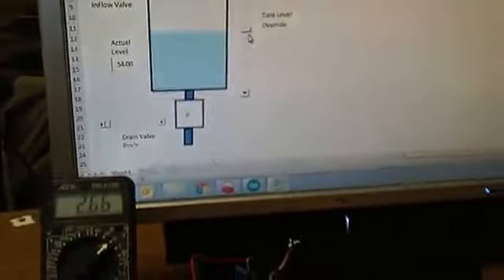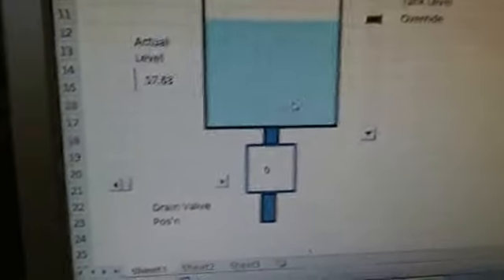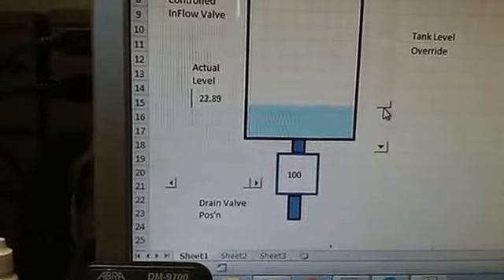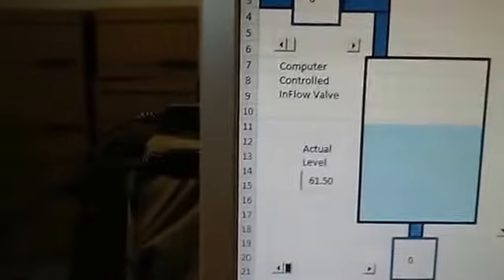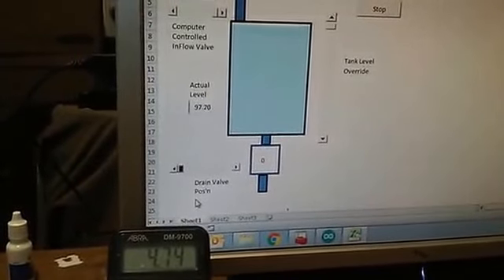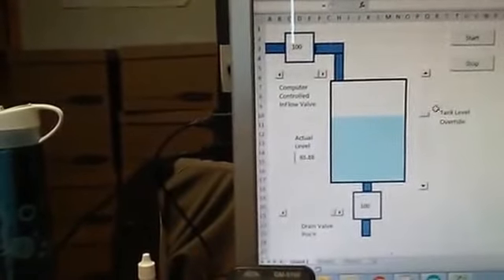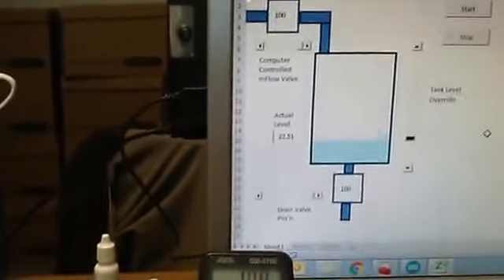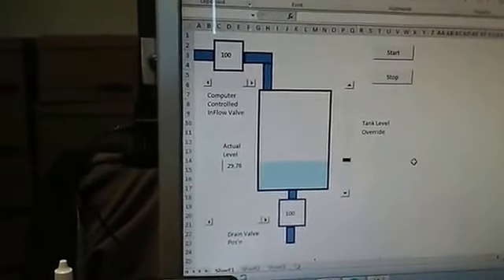Process Simulator using excel VBA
simulating a water tank using arduino (for analog input/output) and excel/VBA.